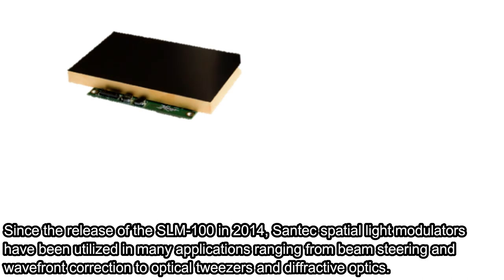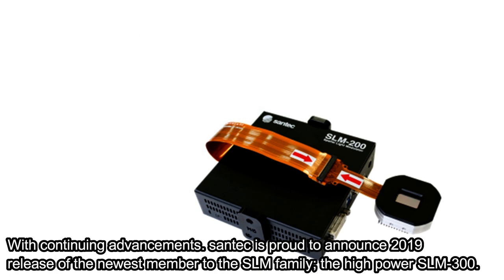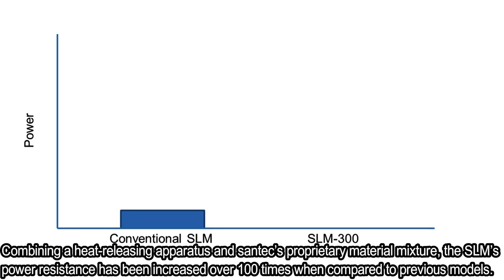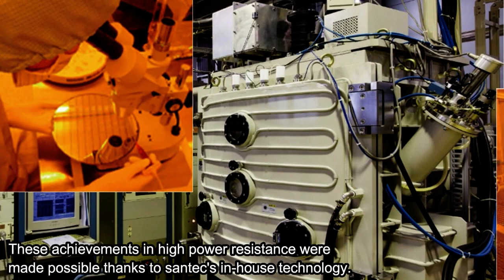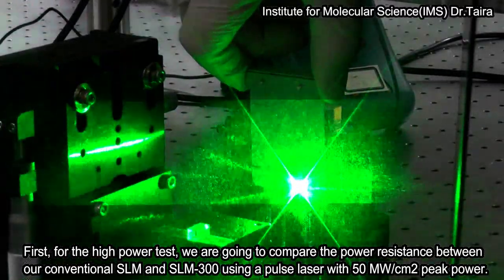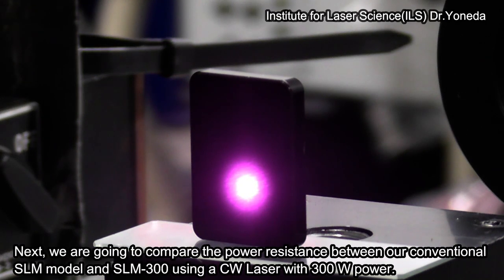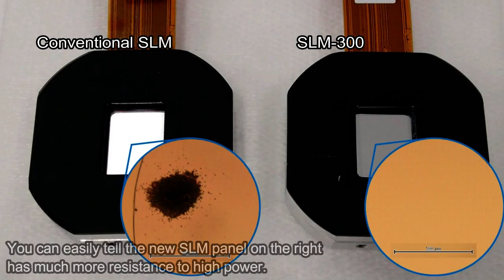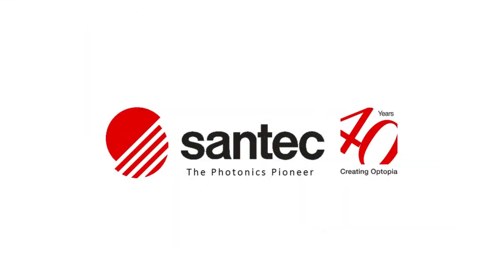SLM-300 "High Power Spatial Light Modulator" Product Introduction Video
Santec’s spatial light modulator (SLM) is based on reflective liquid crystal on silicon (LCOS) micro-display technology. The Santec SLM-300 high-power LCOS based spatial light modulator holds the world record for high-power durability up to CW 200 Watts. The SLM-300 has 100 times higher power durability when compared with Santec’s conventional SLM product, the SLM-200.